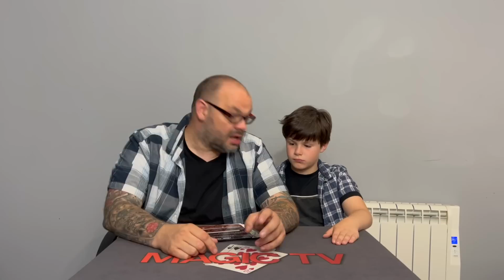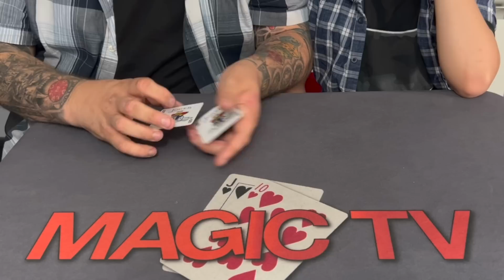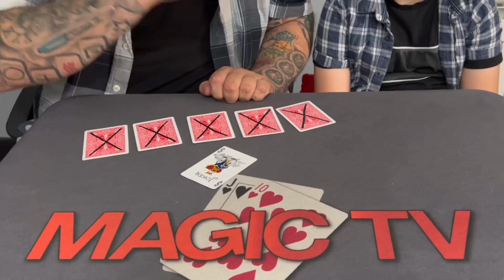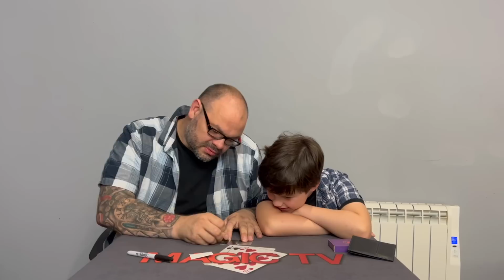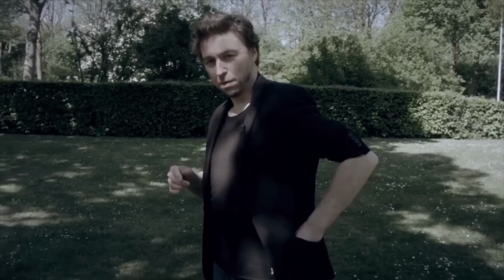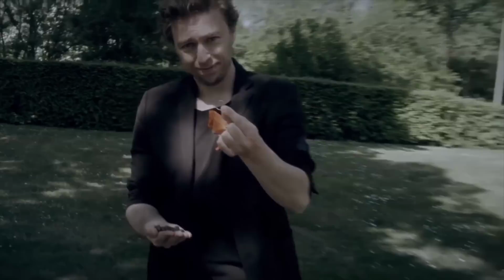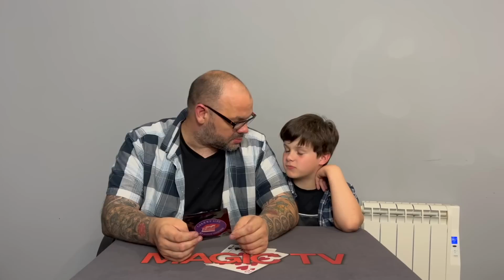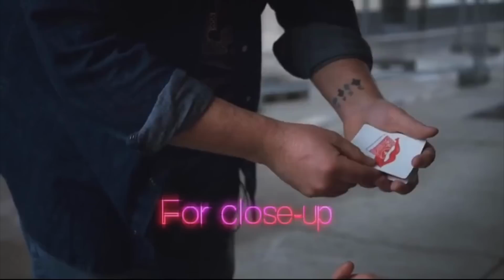Flame Take, X Card Monty, Scratch, Ring Hole & Cheeky Lips | Craig & Ryland's Magic Review Show #115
Chapters:
Intro - 00:00
Flame Take by Lukas Hilken & Mysteries - 01:18
X Card Monty by Joseph B - 09:32
Scratch by Gerard Kearney - 16:57
Ring Hole by Peter Eggink - 26:46
Cheeky Lips by Alexis Touchard - 41:25
Outro - 50:33